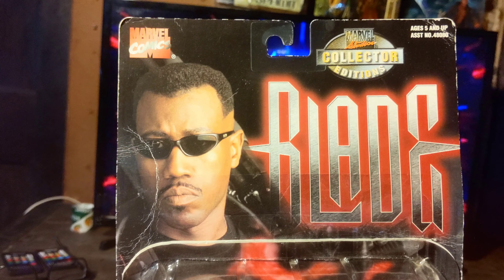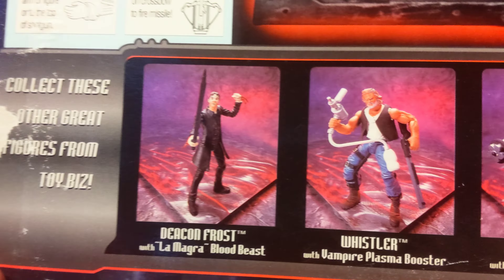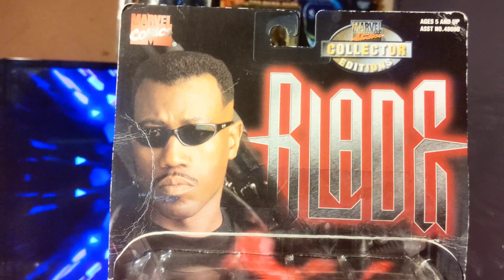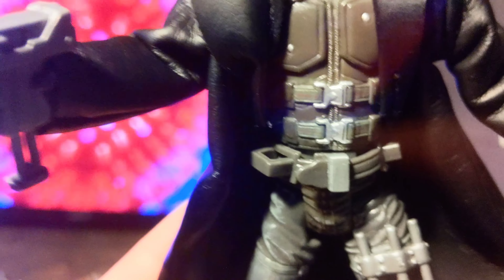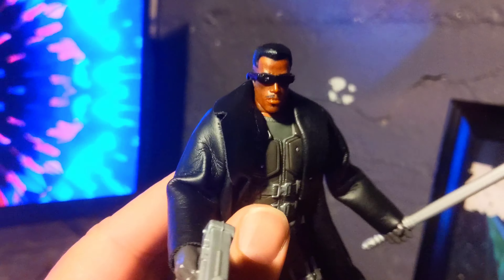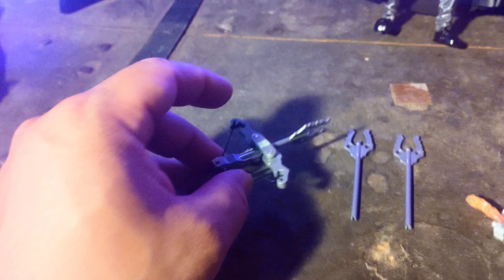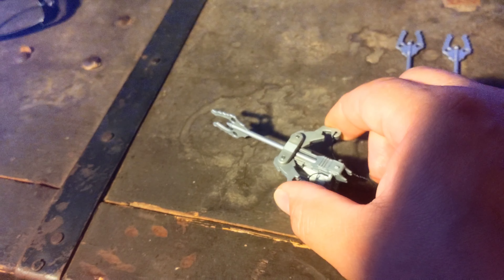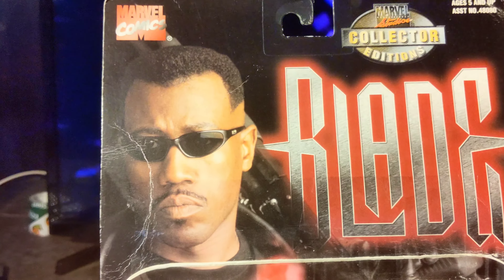BLADE / TOY BIZ 1997 FIGURE